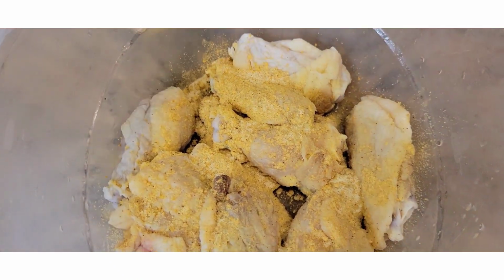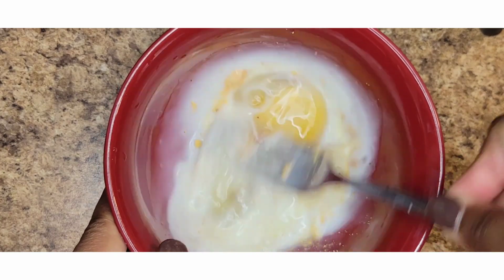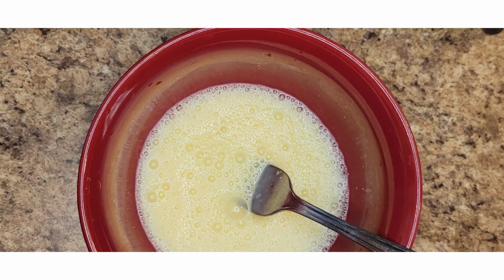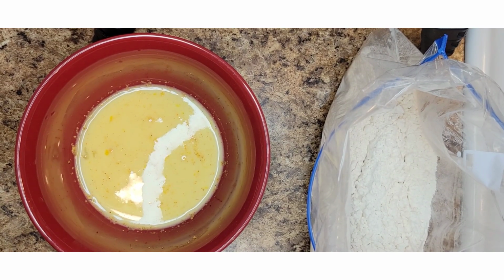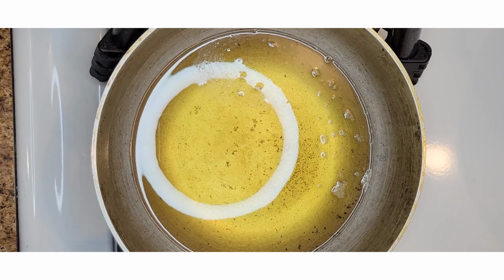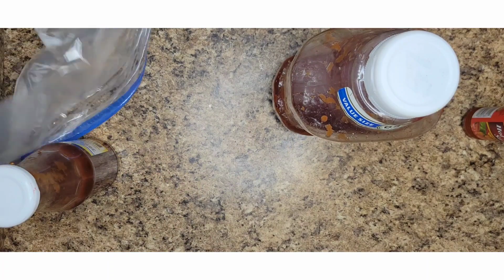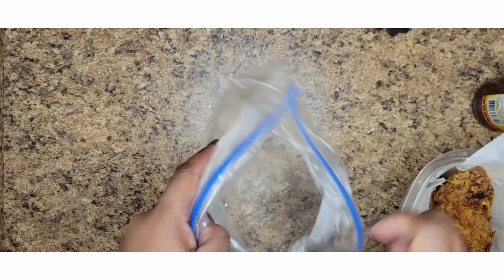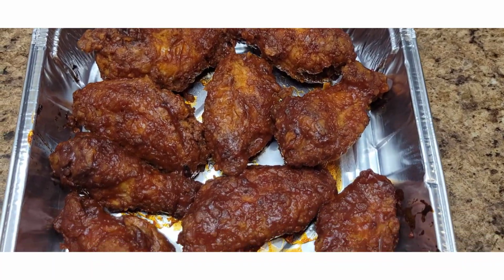How to Make Spicy Ketchup Chicken Wings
Musician: @iksonmusic